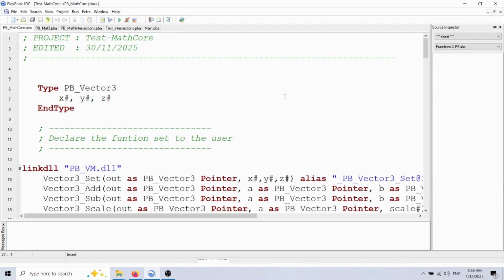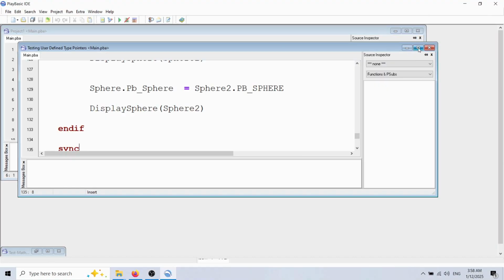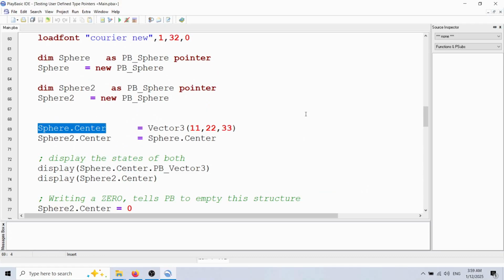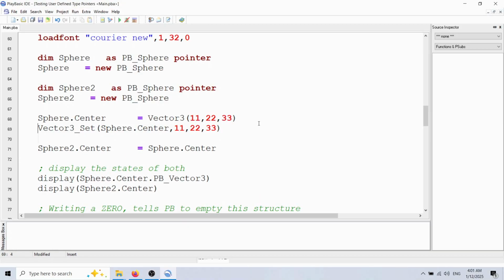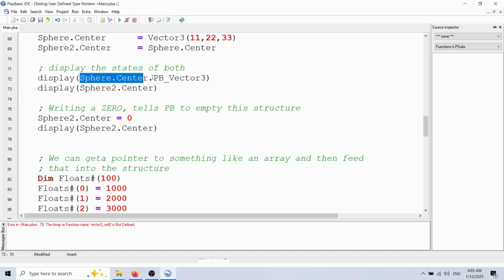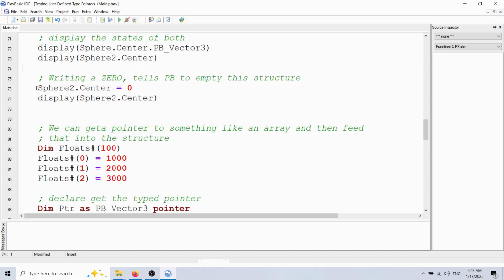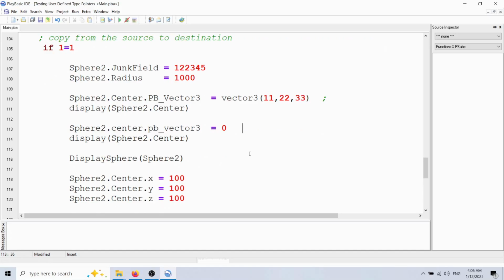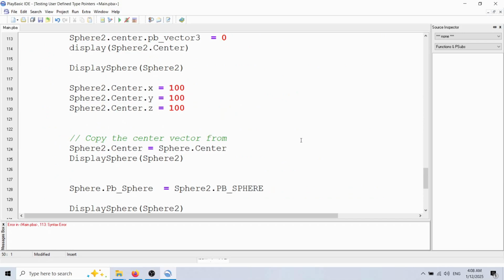PlayBASIC V165C3 Beta 49 - Blog - Typed Pointers - Vector3 - Matrix3 and Intersections Round up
New PlayBASIC math features are coming sooner than planned! 🚀

In this video, I walk through recent progress on **Vector, Matrix, and Intersection libraries** that were originally planned for PlayBASIC 2 but have now been brought forward. These additions are powered by major improvements to PlayBASIC’s **pointer handling, structure copying, and `linkdll` system**.

We take a hands-on look at:

* Ray–sphere intersection testing
* Ongoing work on ray–bounding box intersections
* Floating-point accuracy issues (and why they’re painful)
* Typed pointers inside structures
* Safe structure copying and clearing
* Fixes for long-standing compiler crashes in PB 1.65

This video also explains *why* recent internal changes were necessary and how they unlock cleaner, safer, and more modern coding patterns—paving the way for PlayBASIC 2, where vectors will feel as natural as integers and floats.

If you enjoy pushing old-school languages to do new-school tricks, this one’s for you.

### ⏱️ Chapters

0:00 – Introduction & early access features
0:40 – New math libraries overview
1:36 – Intersection testing & floating-point pitfalls
2:03 – Why `linkdll` had to change
2:47 – Typed pointers and structure allocation
5:05 – Assigning and copying vectors into structures
7:22 – Pointer syntax changes and crash fixes
9:54 – Copying data from raw memory pointers
11:26 – How structure layouts affect safe copying
13:14 – Future plans for vectors in PlayBASIC 2
15:40 – Wrapping up & what’s coming next